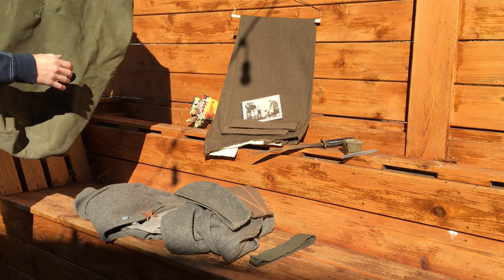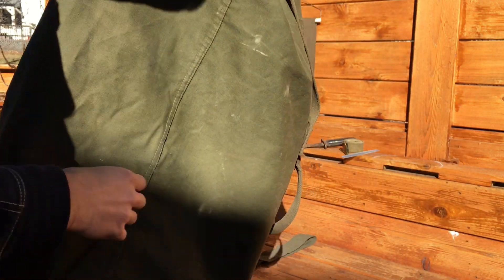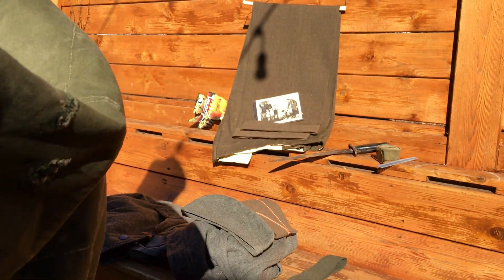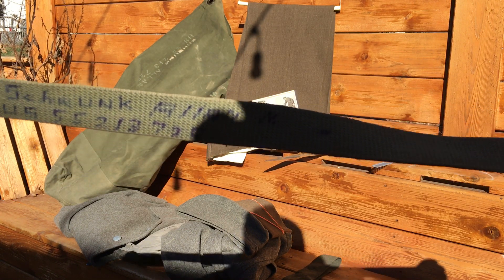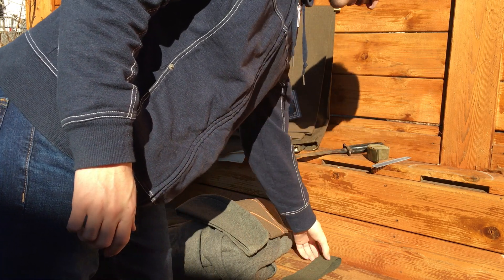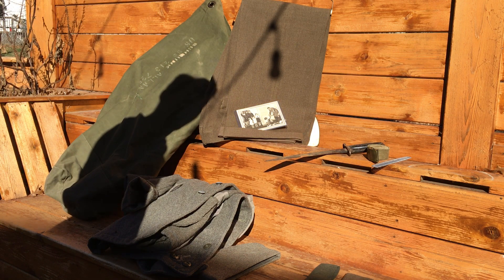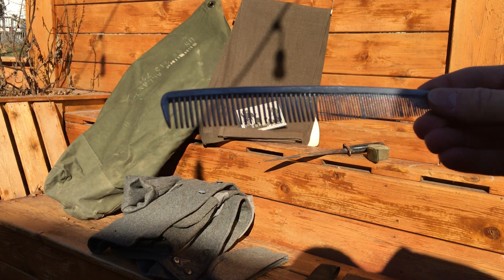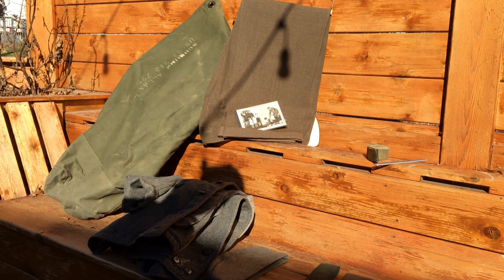November 2017 Update